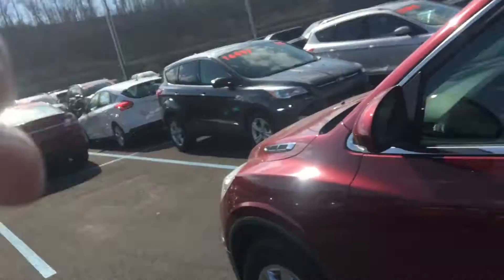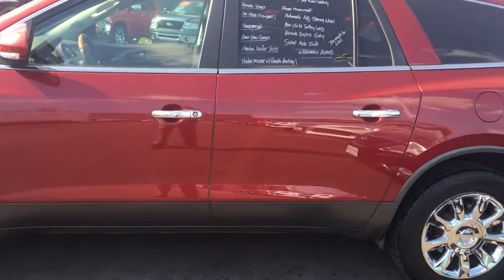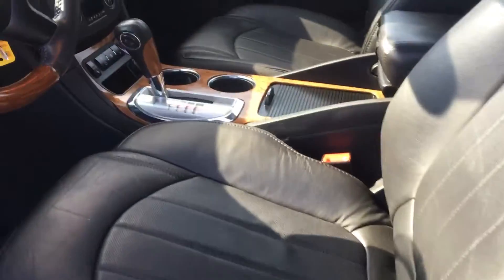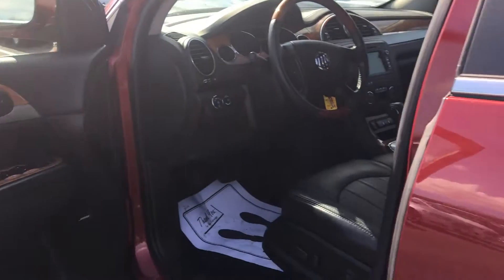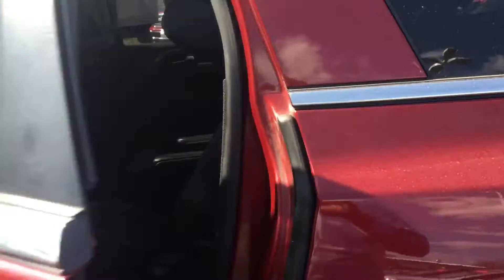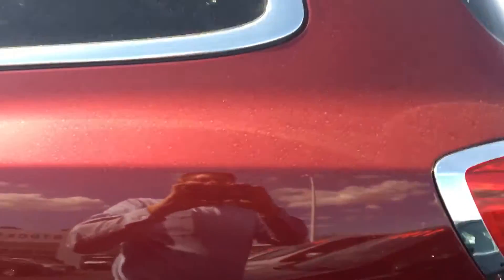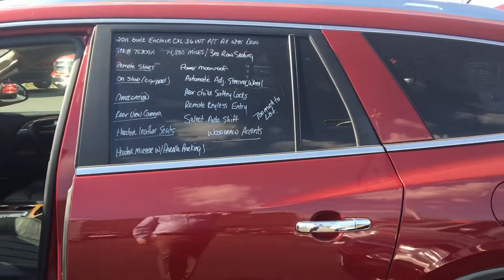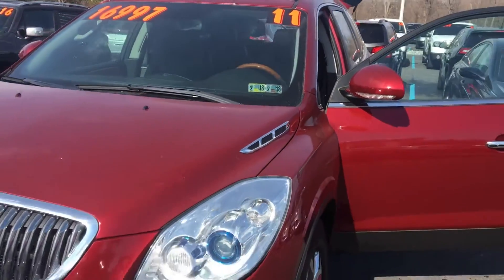2011 Buick Enclave STOCK # 7S309A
2011 Buick Enclave STOCK # 7S309A